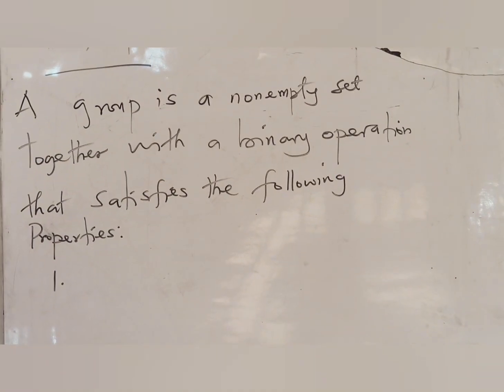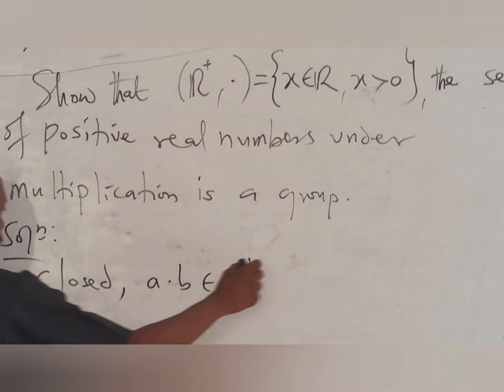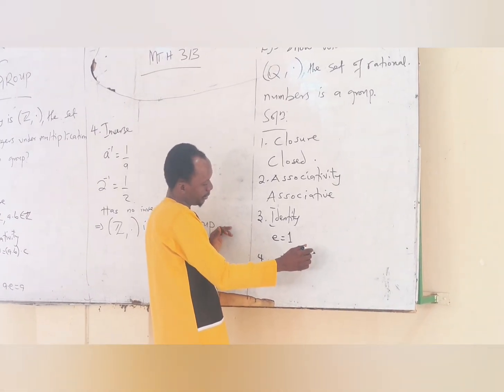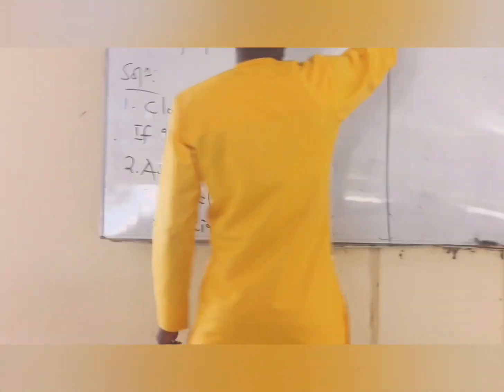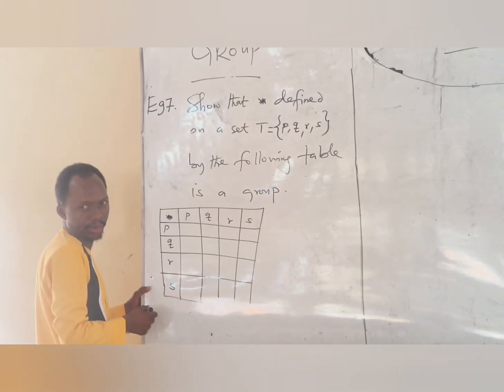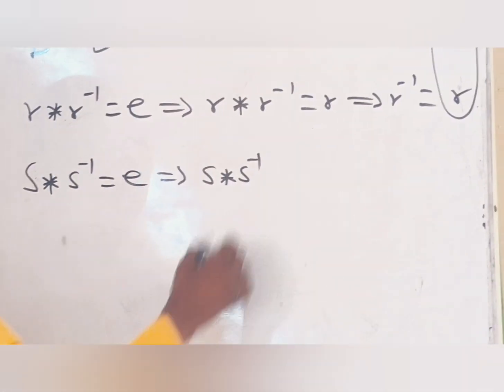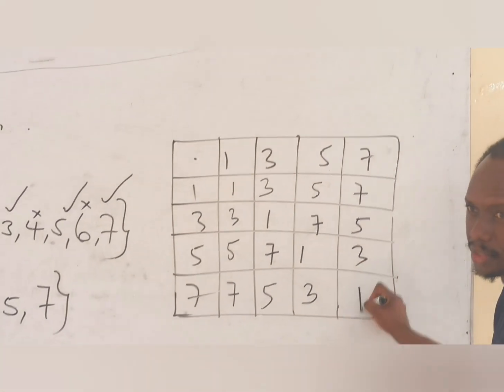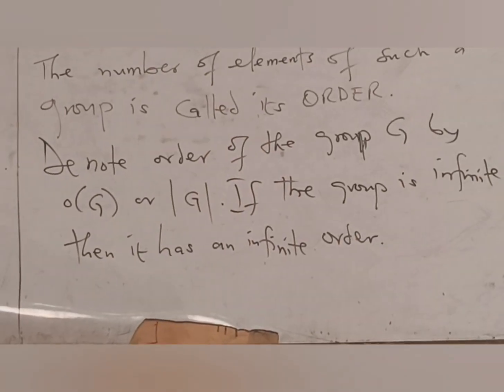GROUPS AND EXAMPLES OF GROUPS BY DR. ELVIS ADAM ALHASSAN